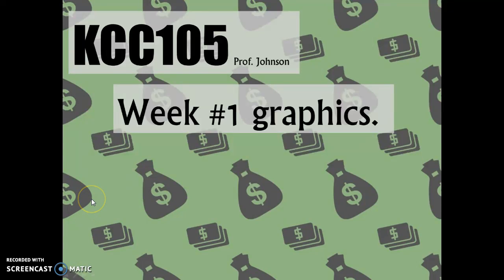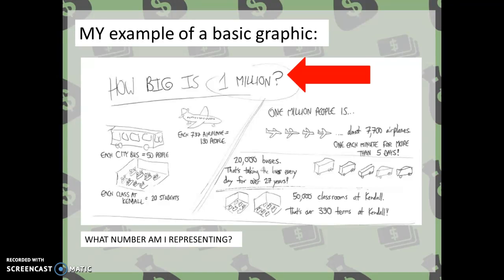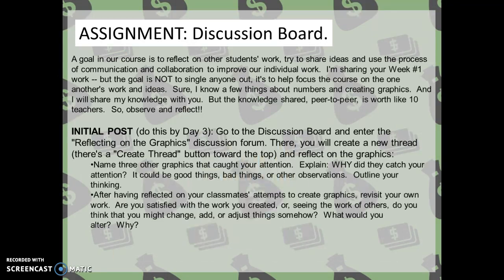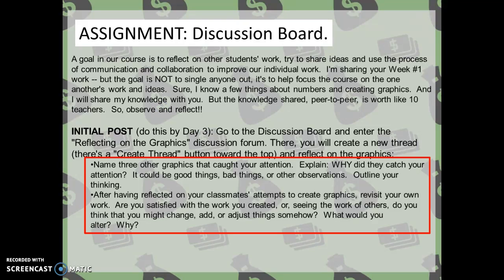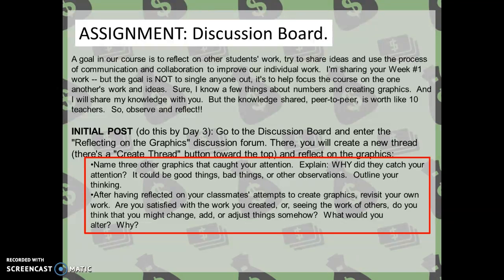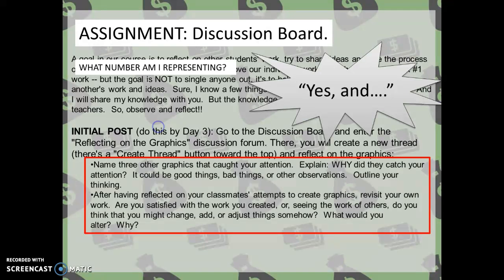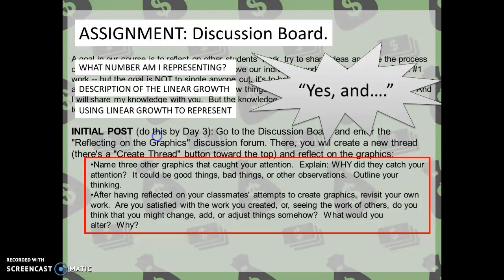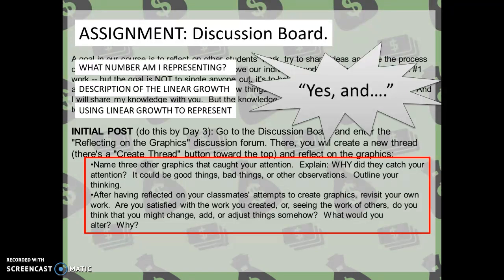KCC105: Week #2 discussion board